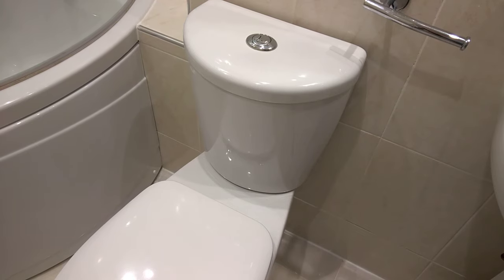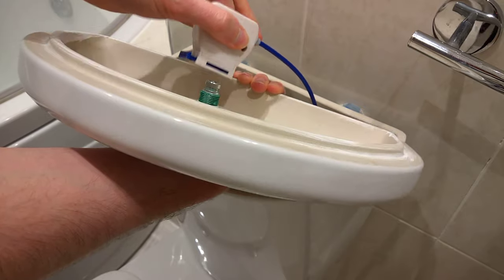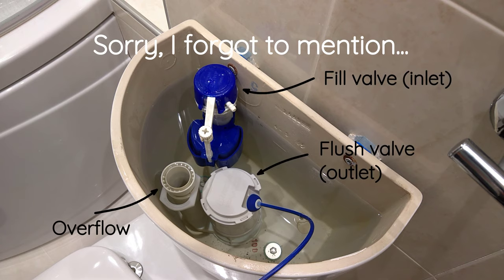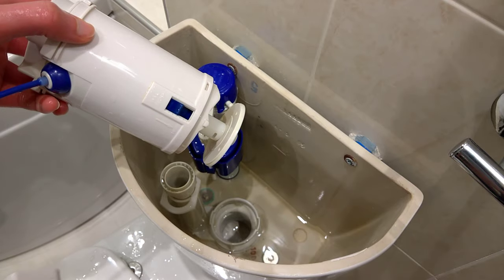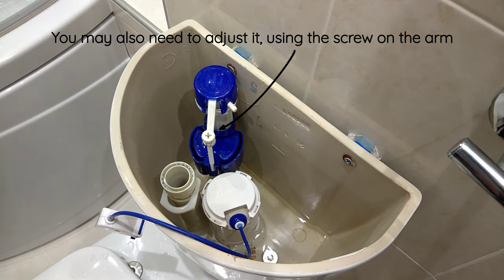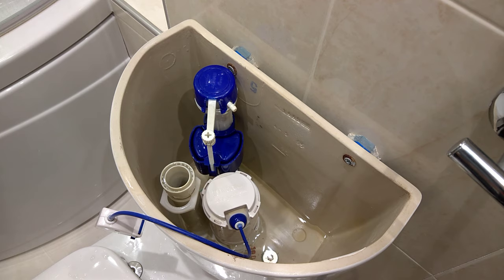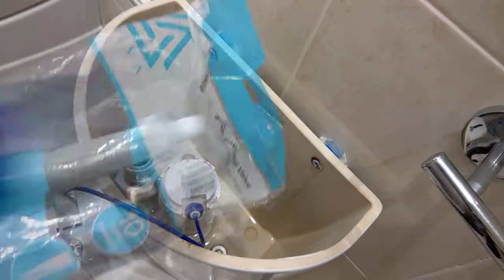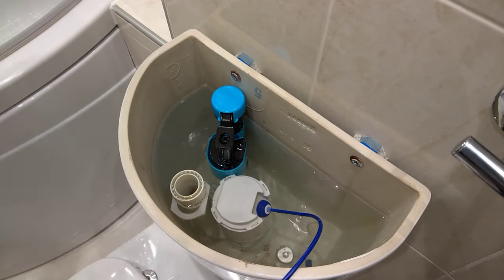Fix for water leaking into toilet pan (push-button flush)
This video looks at the fix for the three main reasons that water leaks into the toilet pan from the cistern. A simple washer/seal replacement can often be performed to resolve these, saving on the cost of a plumber for the fix.

This video is specific to leaks into the toilet pan for push-button toilet flushes. It looks and dismantles the fill valve (water inlet for the cistern), as well as removing the flush valve (the outlet from the cistern to the pan).

TImings
SUMMARY
#0:24 - Issue shown (water leaking into the toilet pan)
#0:45 - Summary of three main causes of water leaking into the toilet pan
#1:45 - Cistern component summary (fill valve, flush valve and overflow)

REMOVING AND FIXING THE FLUSH VALVE
#3:27 - Removing the flush valve from a toilet cistern, plus reasons and fixes for the flush valve causing a leak into the toilet pan

REMOVING AND FIXING THE FILL VALVE
#5:29 - Reasons and one fix for the fill valve causing a leak into the toilet pan
#6:57 - Finding the washer on the toilet cistern fill valve (only needed if you intend to repair rather than replace the fill valve)
#9:57 - Sped up footage of replacement fill value (inlet) being installed